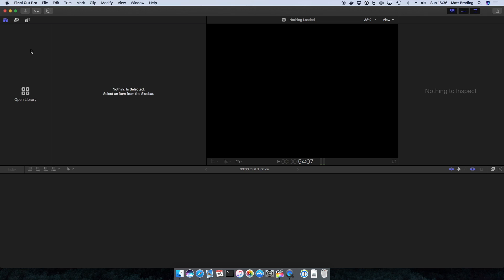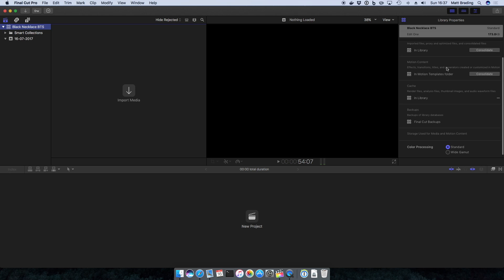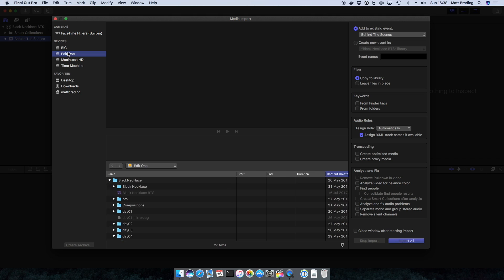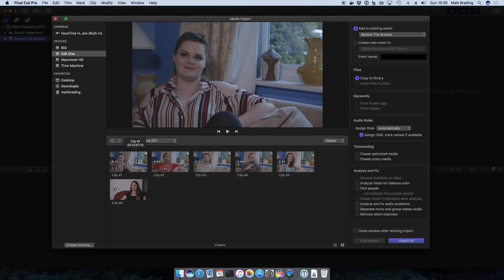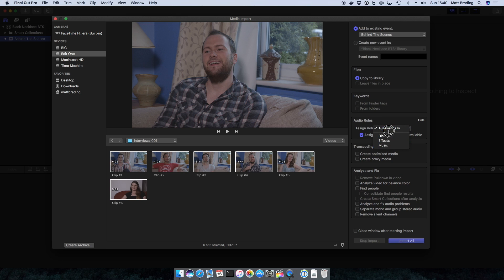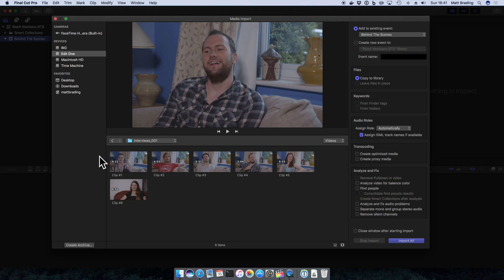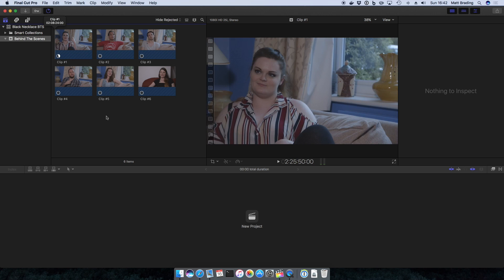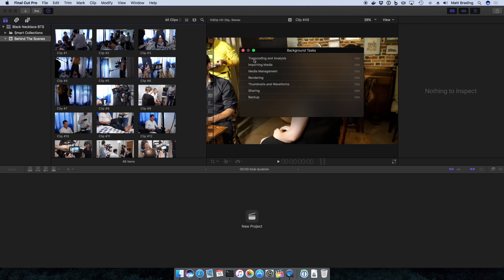FCPX: Importing Media Tutorial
In this video we show the process of importing media in Final Cut Pro X.